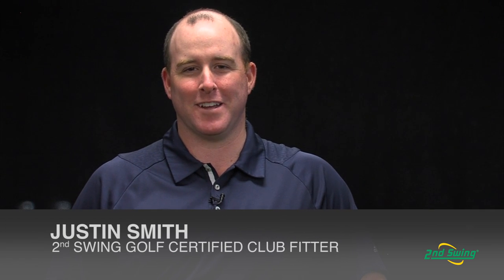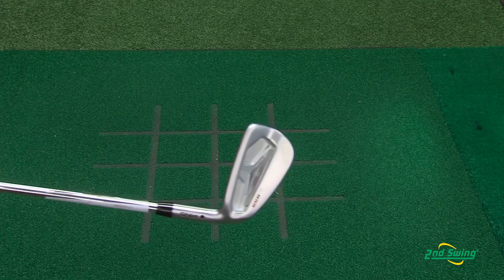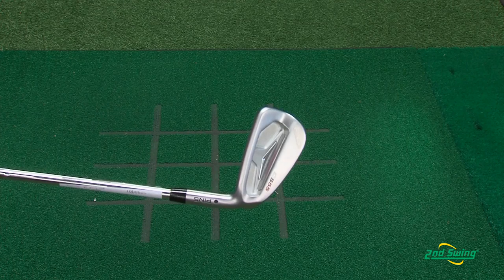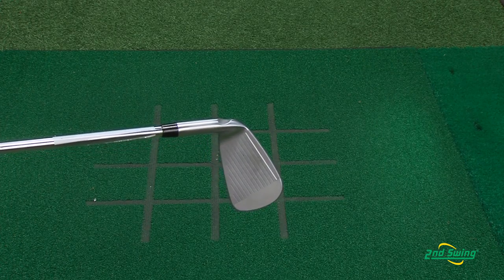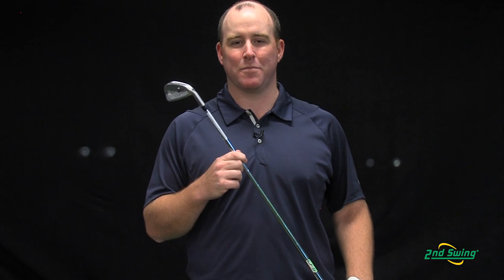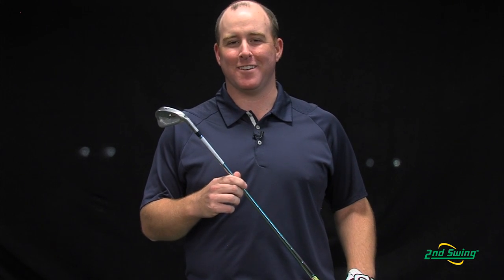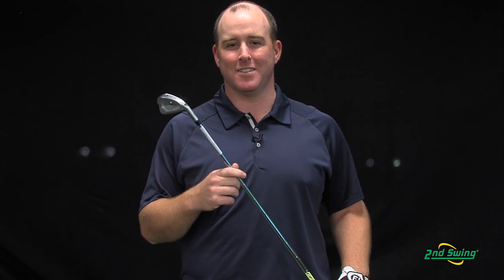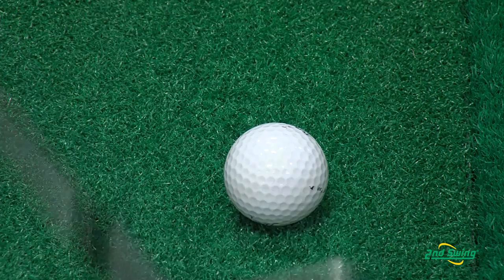PING S55 Irons Review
2nd Swing Golf certified clubfitter Justin Smith reviews the PING S55 Irons.